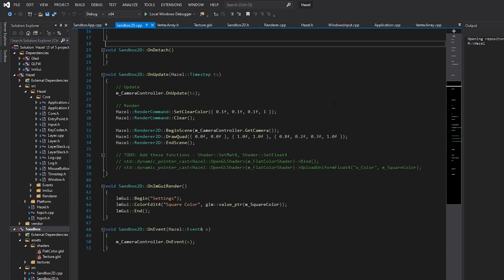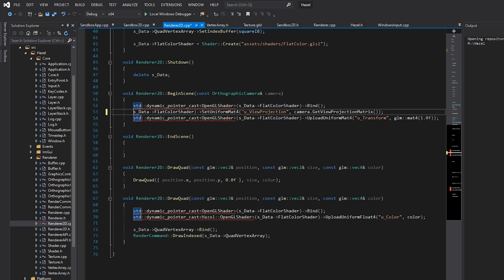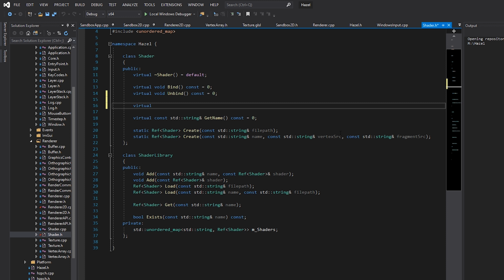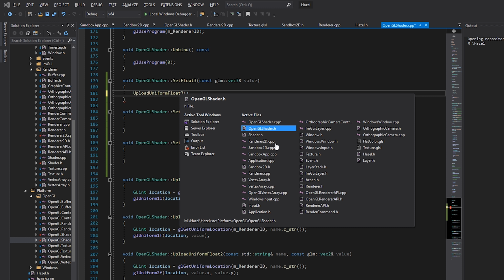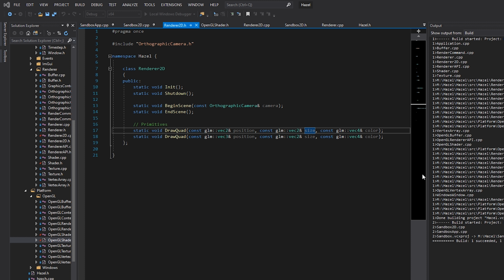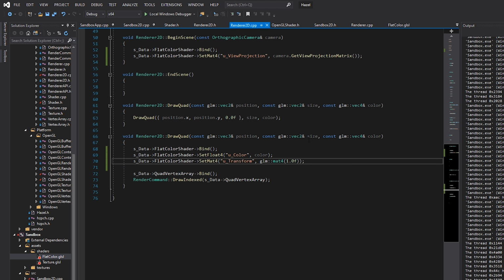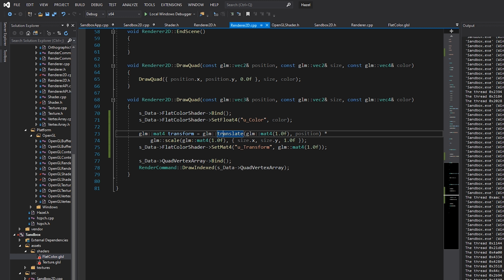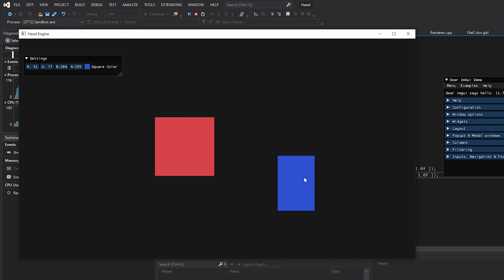2D Renderer Transforms | Game Engine series